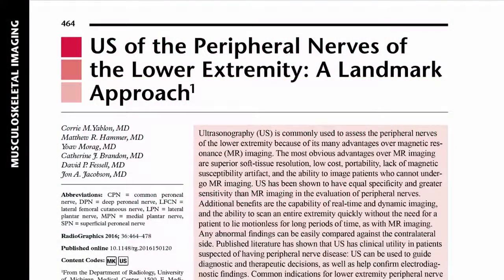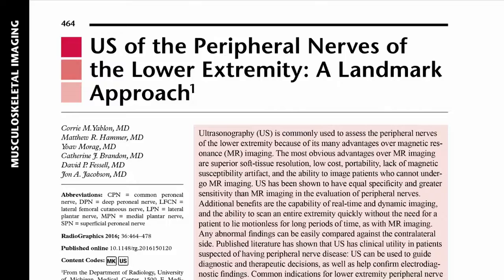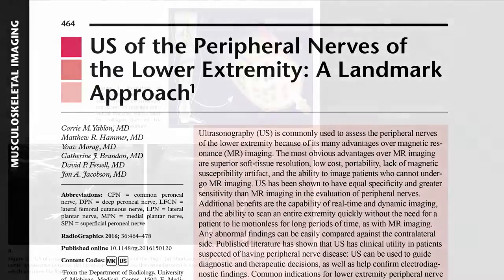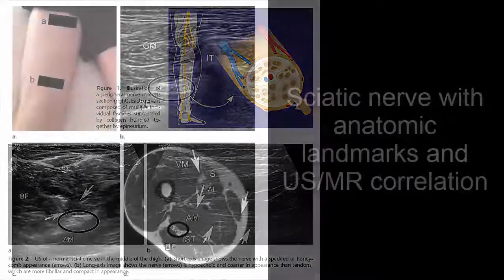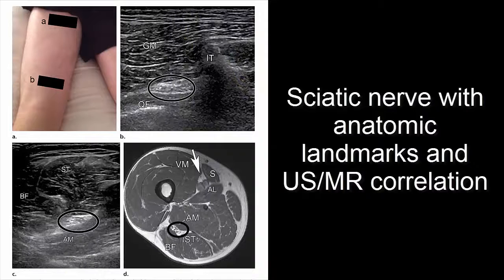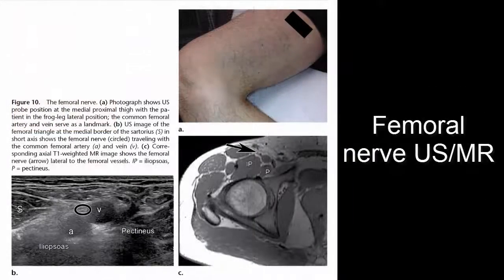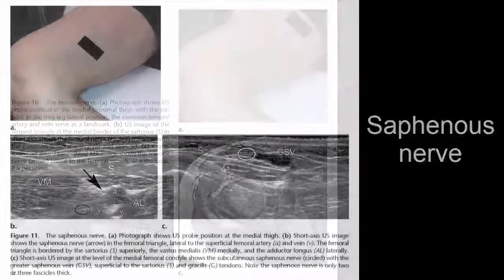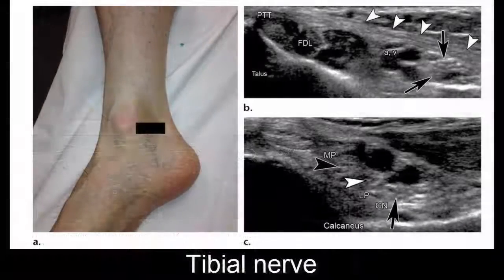US of the Peripheral Nerves of the Lower Extremity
High-frequency US has gained acceptance as a first-line diagnostic modality in the evaluation of peripheral nerve pathology.  In addition to being cheaper and faster than MR imaging and lacking ionizing radiation, dynamic assessment of entrapment and other pathologic conditions with real-time sonographic imaging of the entire course of a nerve is a significant advantage.  In their article “US of the Peripheral Nerves of the Lower Extremity: A Landmark Approach”, paired in the current March-April issue with “US of the Peripheral Nerves of the Upper Extremity: A Landmark Approach” by Brown et al, Dr. Corrie Yablon and colleagues from the Departments of Radiology at the University of Michigan and the University of Texas Southwestern Medical Center review the technical considerations of lower extremity sonography of the nerves, illustrating the normal anatomy and appearance at US using a landmark approach progressing from the pelvis (sciatic nerve) to the digital nerves of the feet.  See Yablon et al, RadioGraphics 2016;36:464-478.